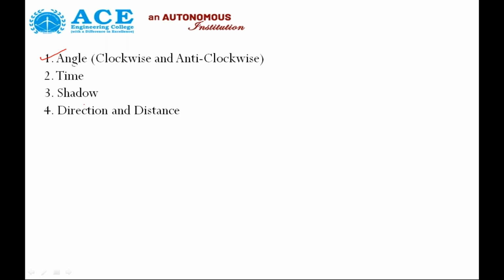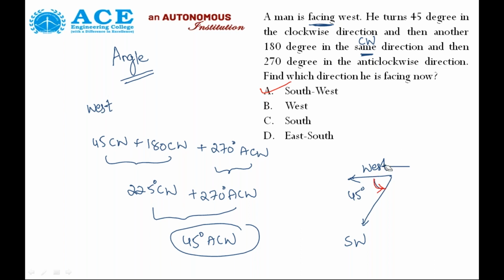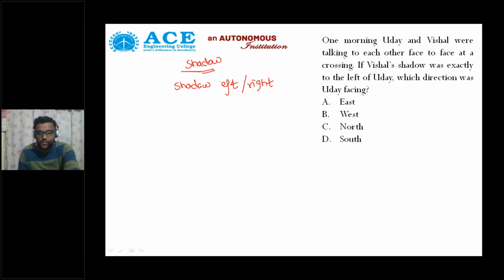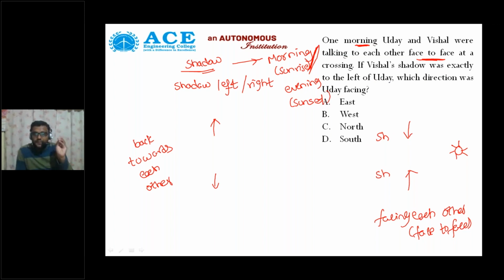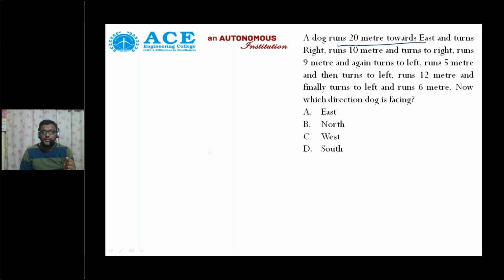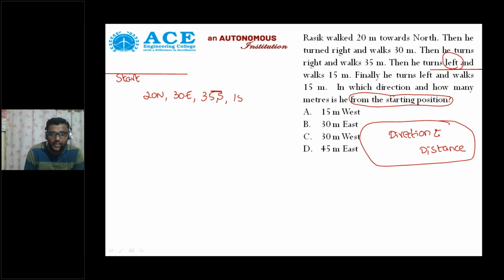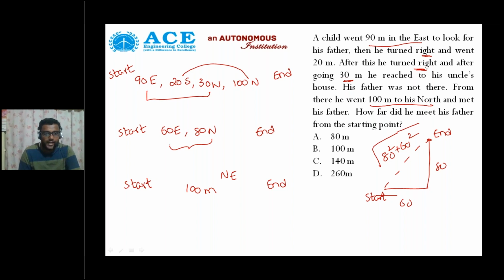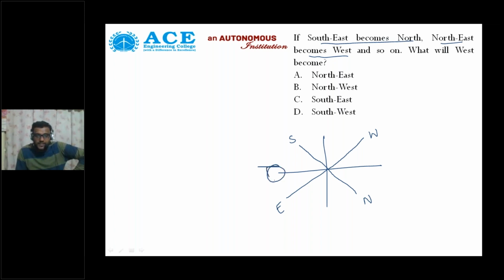Directions and Distance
Directions topic Questions for GATE/ESE/SSC/Placements